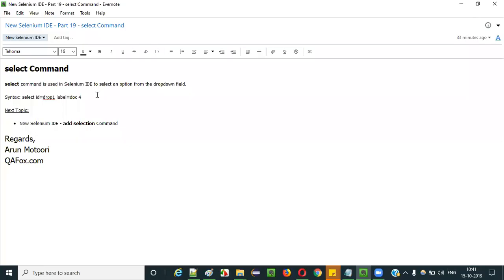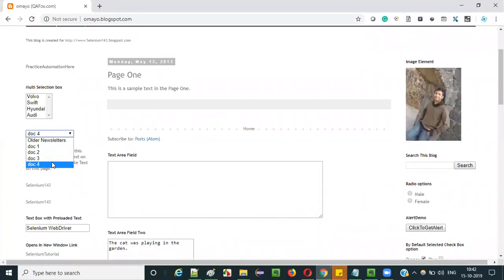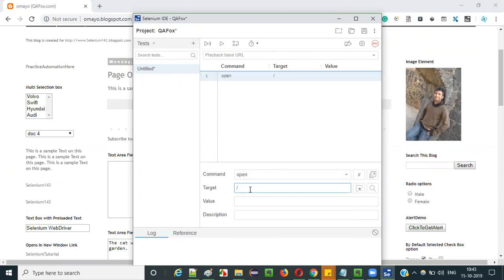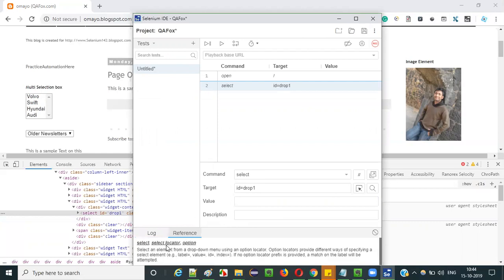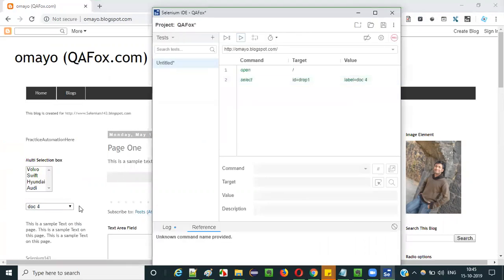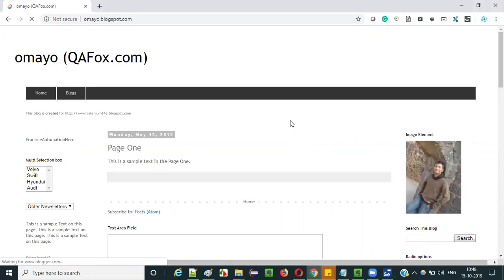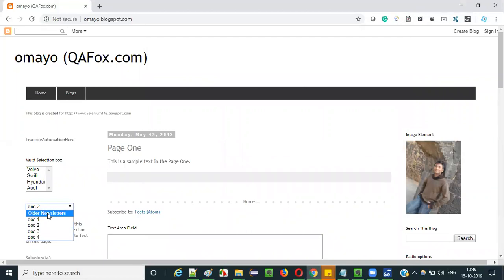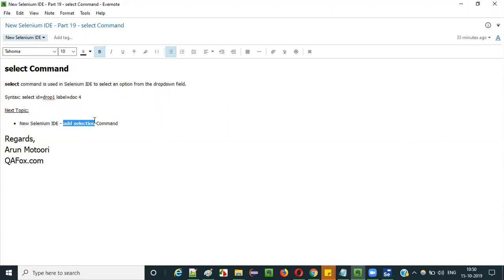New Selenium IDE - Part 19 - select Command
In this video, I have practically demonstrated using 'select' command in New Selenium IDE